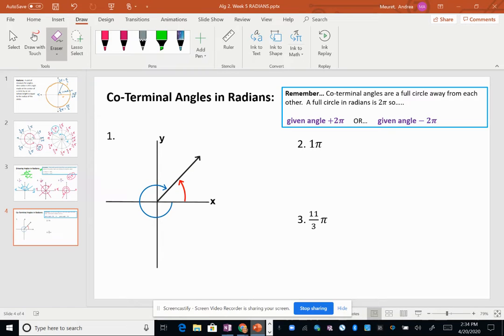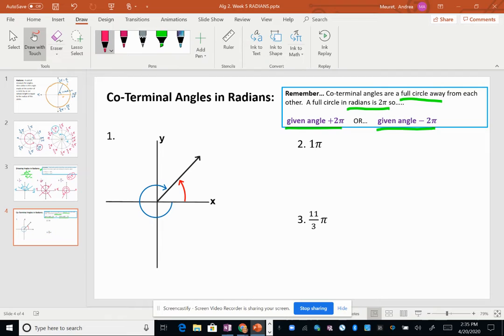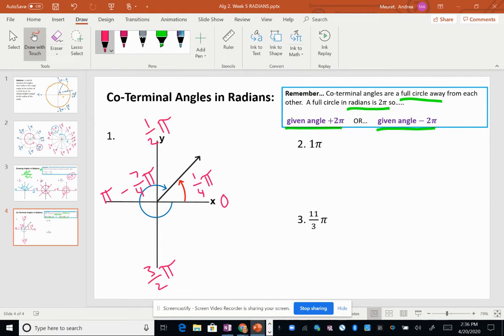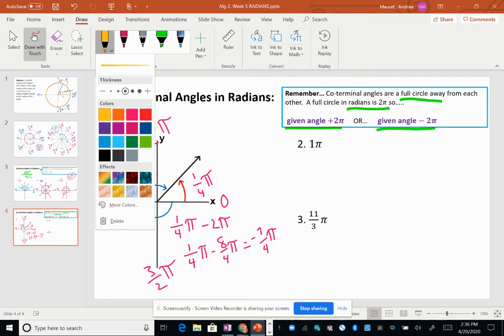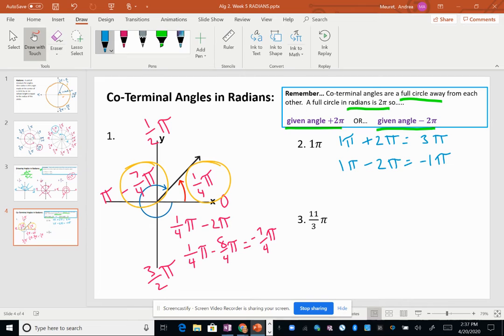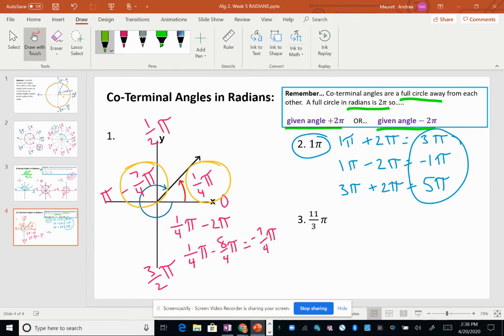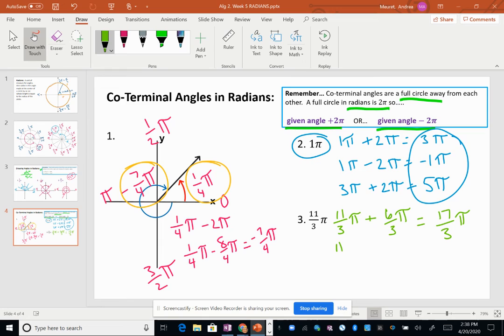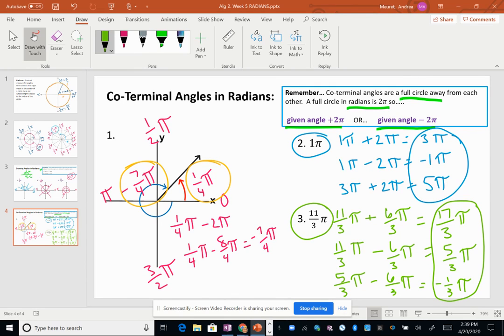Week 6 RADIANS Part 3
Co-Terminal Angles using Radians